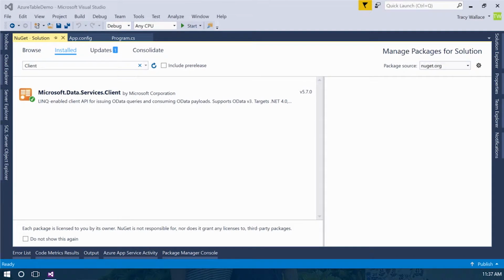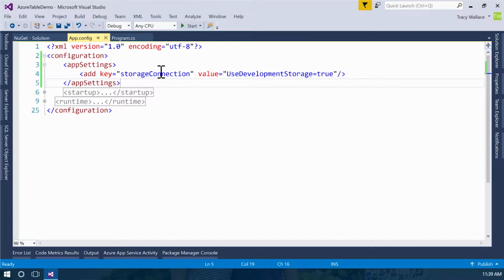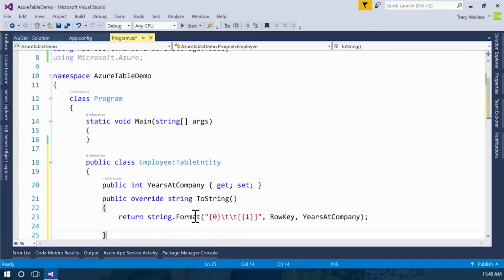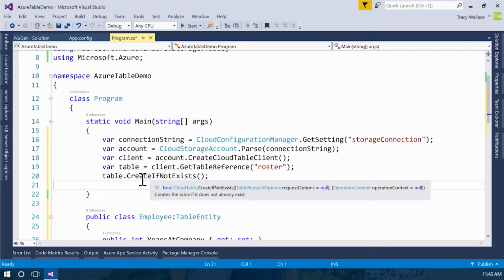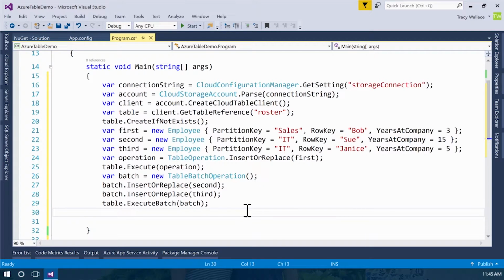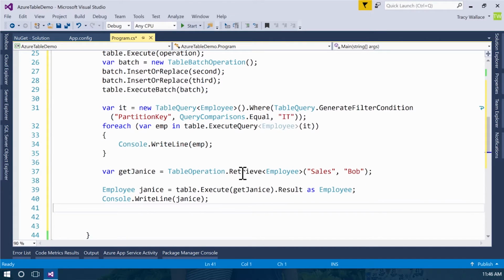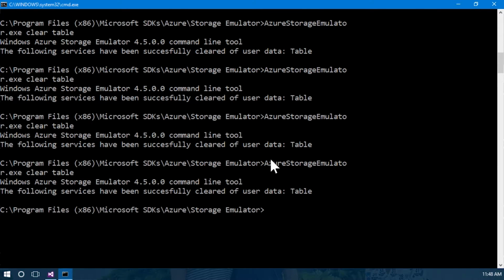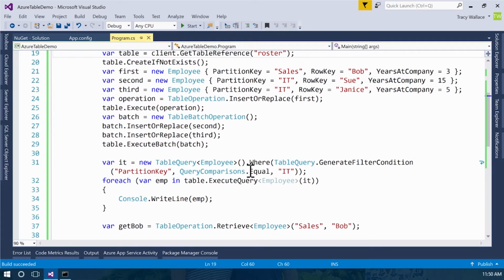M20532 CM06L02T15S01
Description